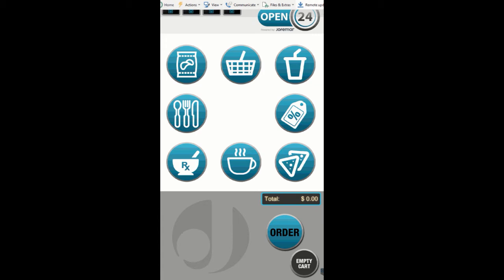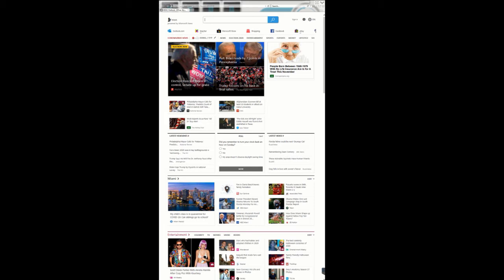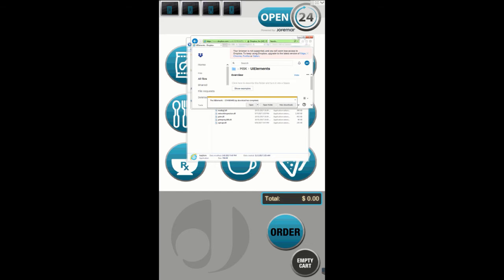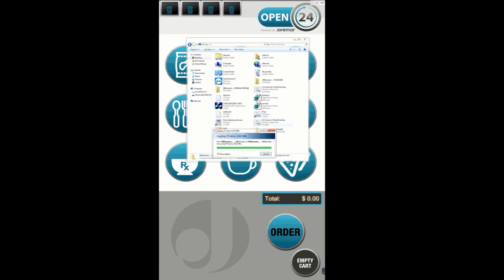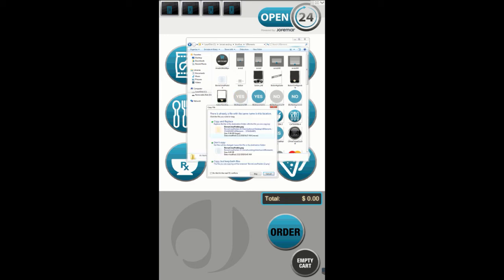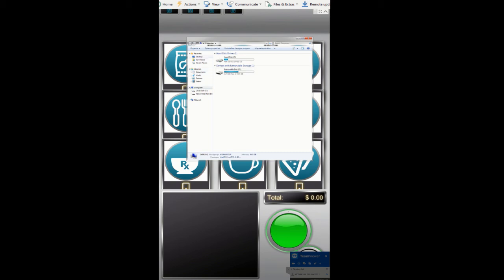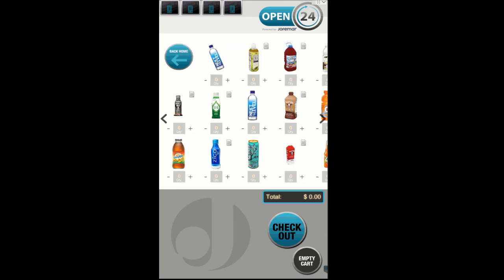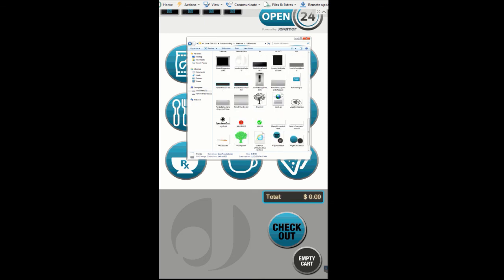HOW TO CHANGE UI IMAGES REMOTELY